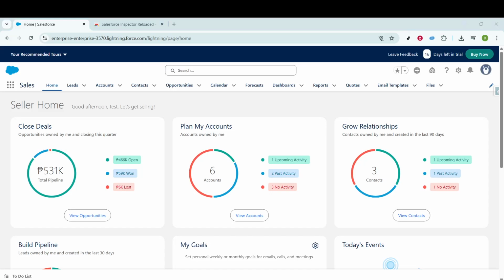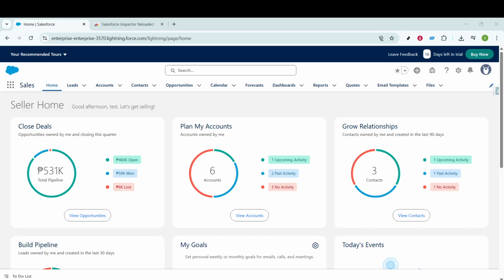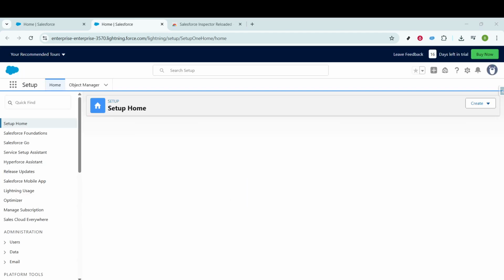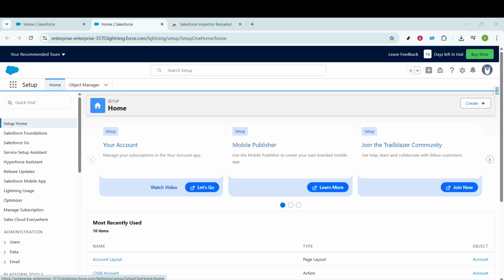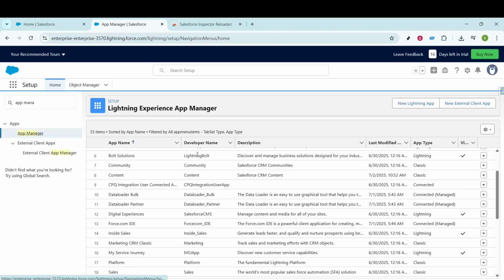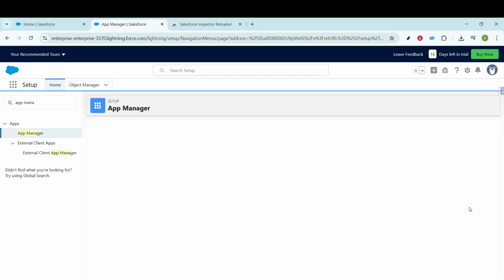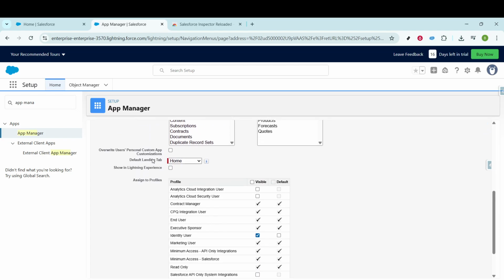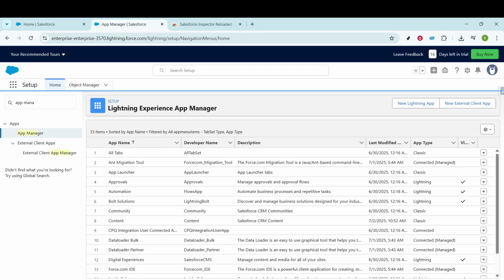How To Set a Default Home Page in Salesforce [2026 Full Guide]